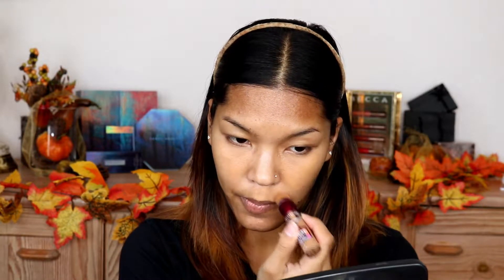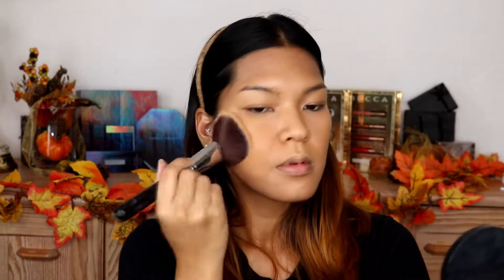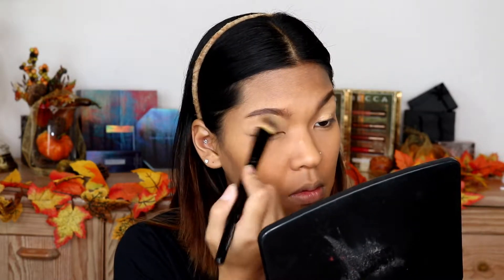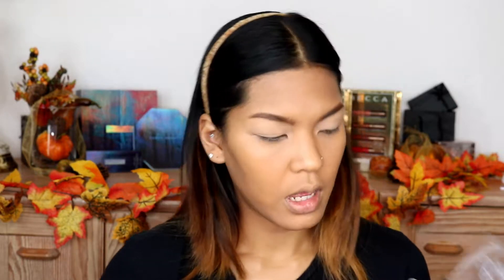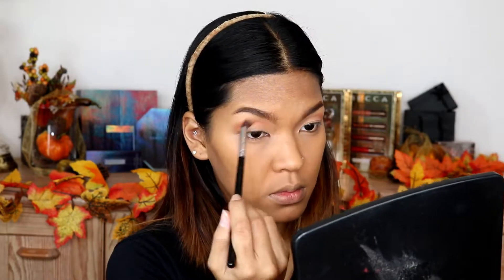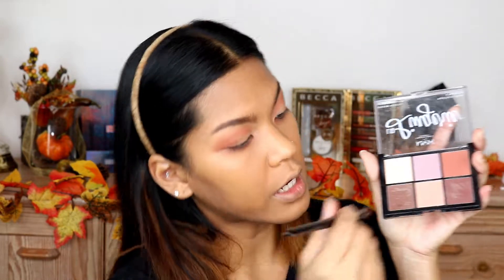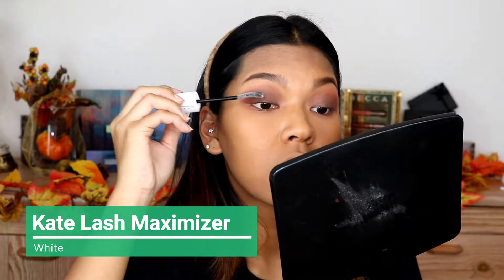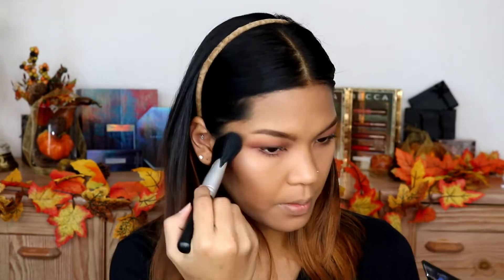20 MINUTES EVERYDAY MAKEUP LOOK FOR WORK TUTORIAL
Hi guys! How are you today? Today I’ll be doing 20 Minutes Everyday Makeup Look For Work. Most of the products I used in this video is drugstore.

Fresh Vitamin Nectar Glow Water
Maybelline Instant Age Rewind (Caramel, Golden)
Sephora Matte Perfection Foundation (Warm Amber)
Collection Cosmetics Contour Palette
L’Oreal True Match Blush (Subtle Sable)
Wet n Wild Natural Fish Setting Spray

Nyx Micro Brow Pencil (Chocolate)
Nyx Lingerie Palette
Kate Lash Maximizer
Lash Paradise

Nyx Lingerie Matte Liquid Lip (Cashmere Silk)